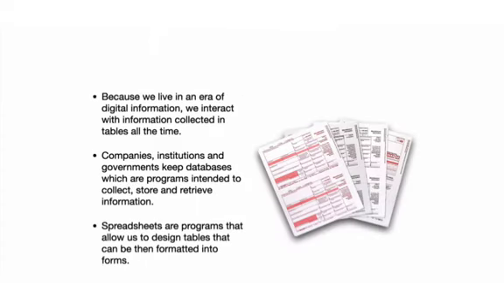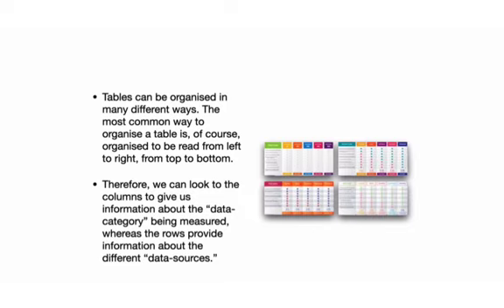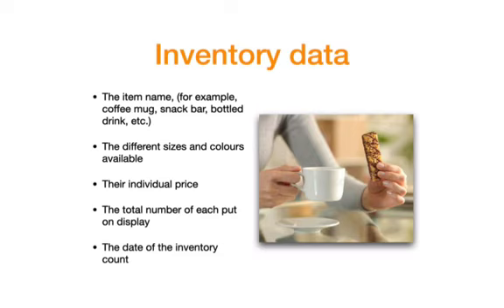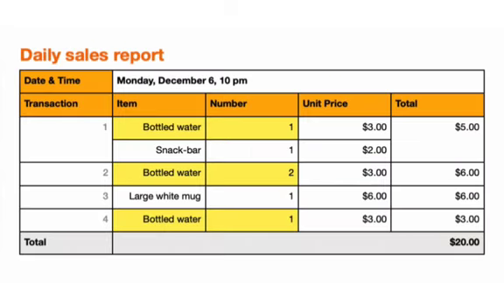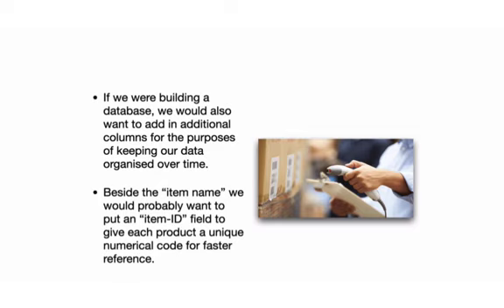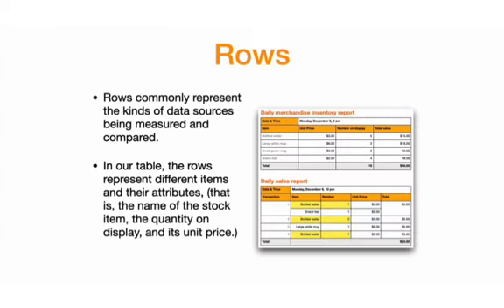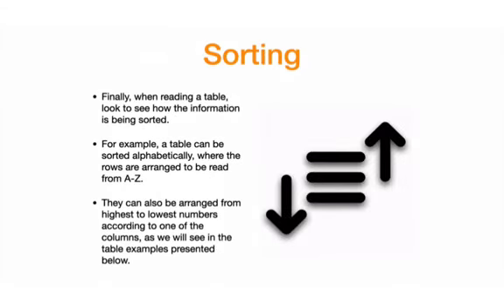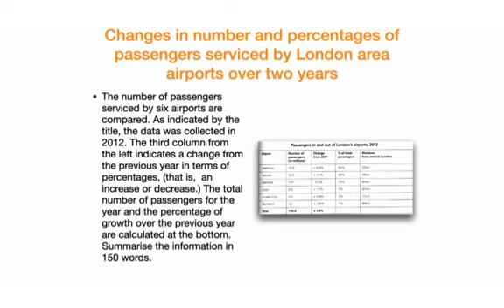Prepare for IELTS: IELTS Writing Task 1 (Academic) - Tables & Spreadsheets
Learn more about my courses and how to reserve lessons with me